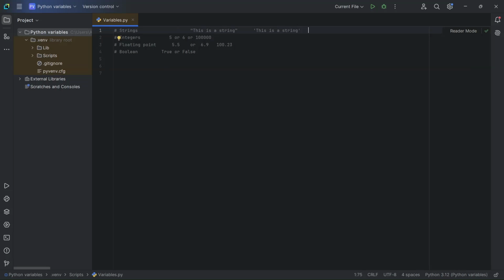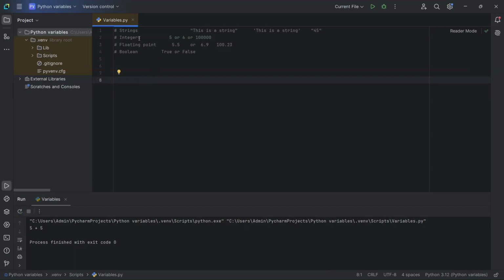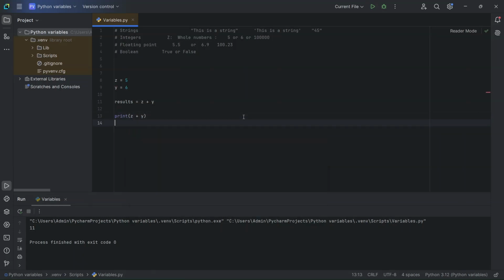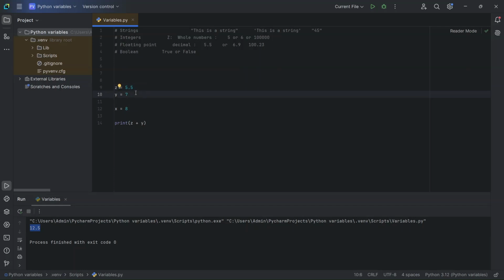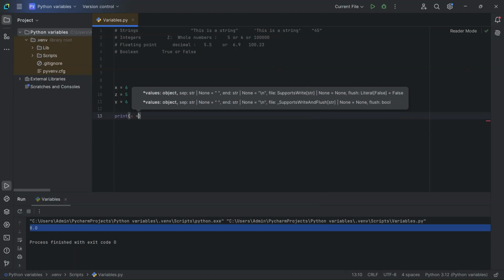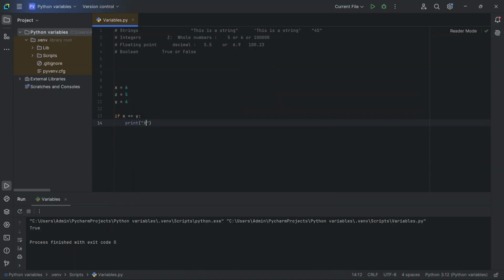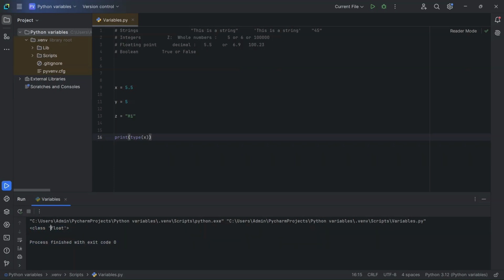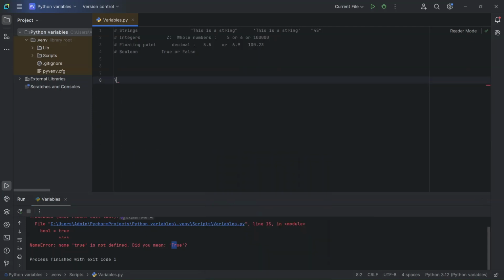Understanding Simple Datatypes and Variables in python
This video is about the 4 basic or simple data types in python: Integer, String, Float and Boolean.